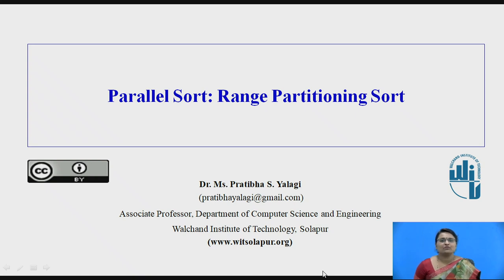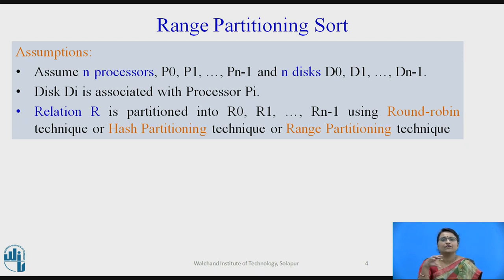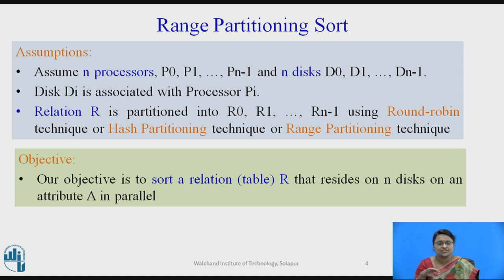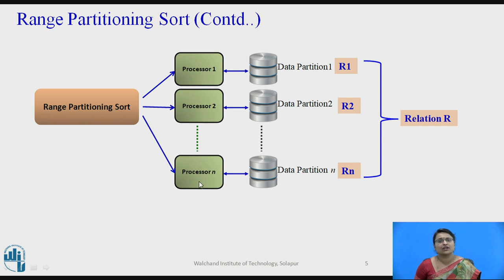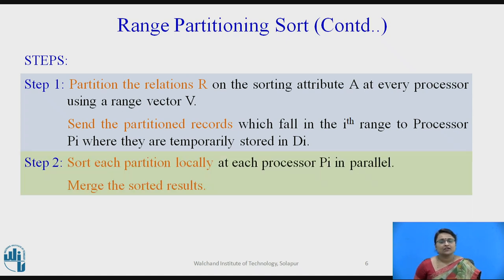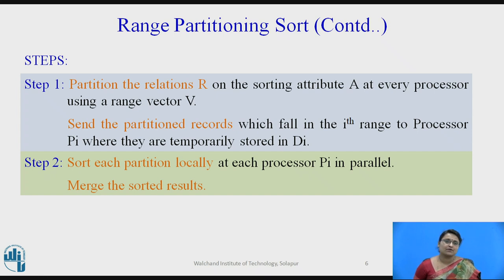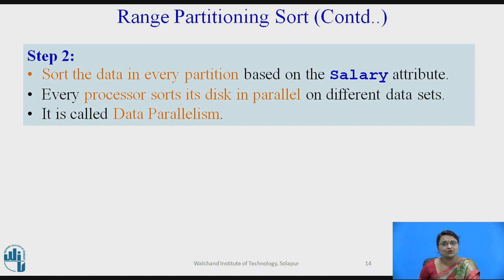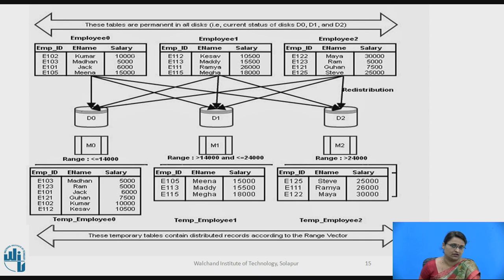Parallel Sort-Range Partitioning Sort